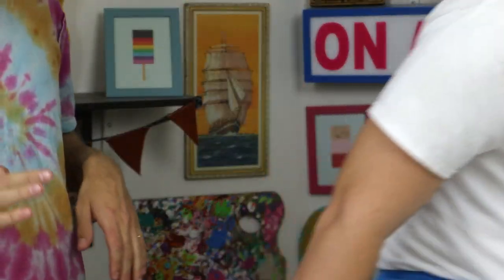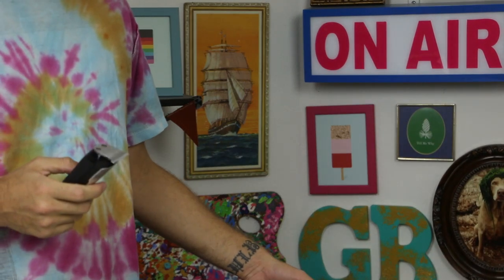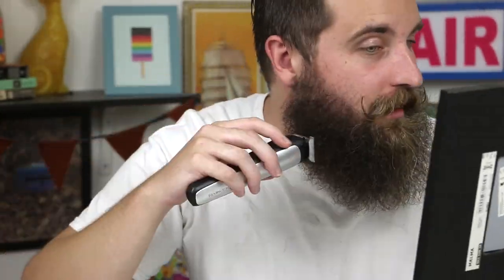HOW TO TRIM YOUR BEARD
Have you ever wondered how to properly trim your beard?? Look no further than this week's video as we show you what we've learned over the years, and how we keep our beards looking happy and healthy! Remember that a good trim starts with a good trimmer, and Remington's BeardBoss Perfecter Stubble and Beard Grooming Kit is just that (link to product below).

Sending you our love,

Brian & Johnathan :)

Find The Gay Beards:

Mailing Address:

6312 SW Capitol Highway
Suite #166